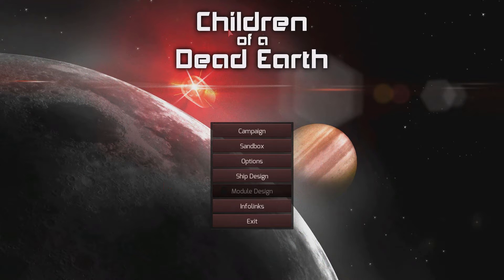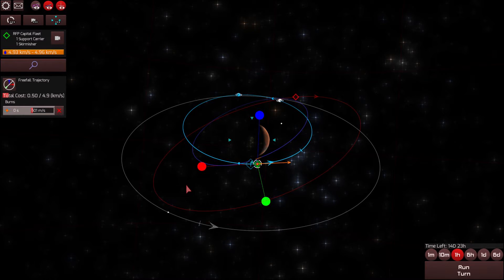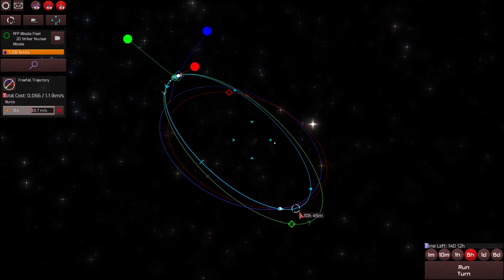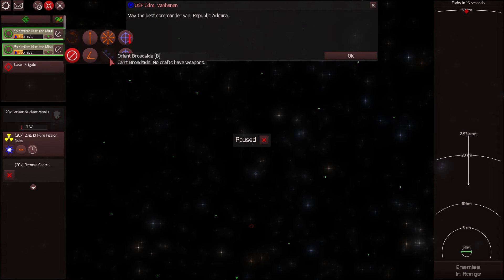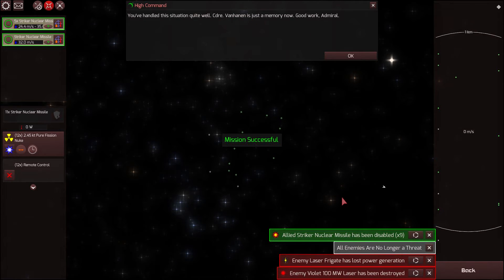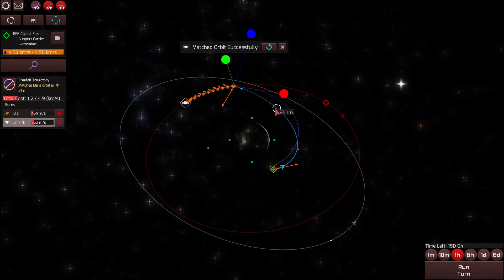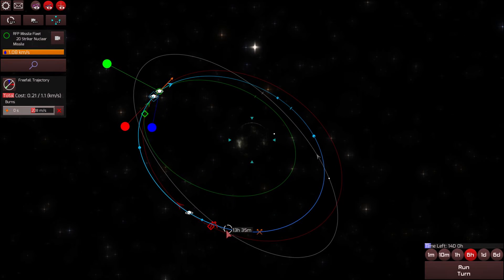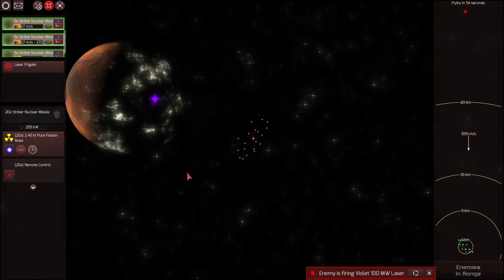Children of a Dead Earth #6 Force Projection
The Force Projection campaign mission.

Children of a Dead Earth is a realistic space combat simulator.  The game implements real physics formulas under the hood to deliver an accurate representation of what space combat may be like.

No one can be certain what the future holds, but this game can help give a glimpse at some of the concepts and tactics that will be utilized in future wars.